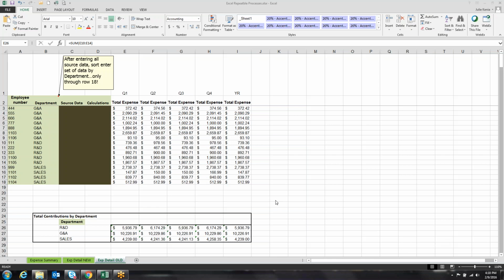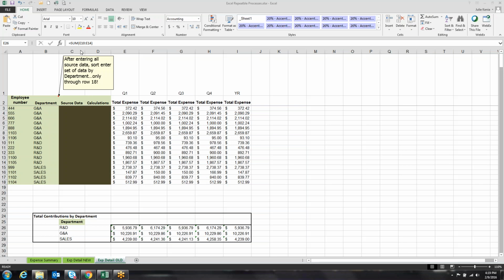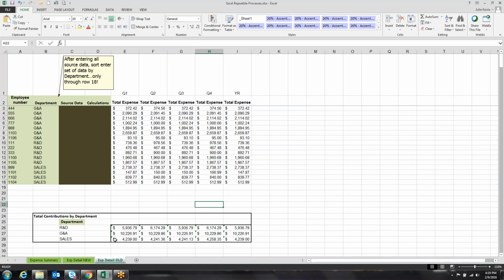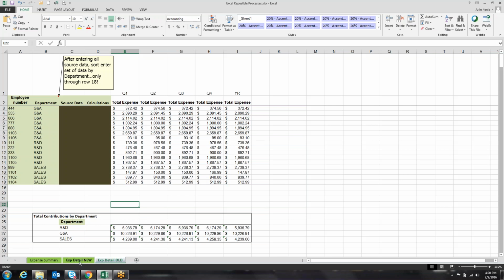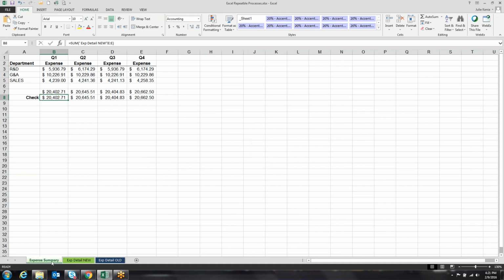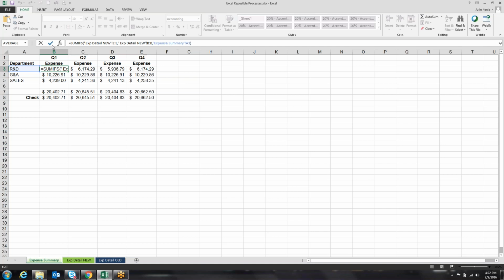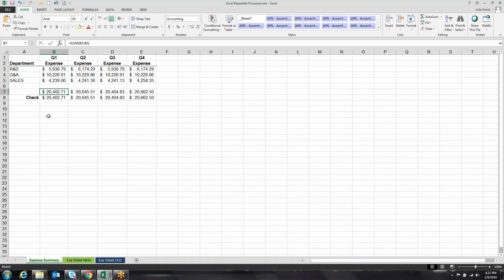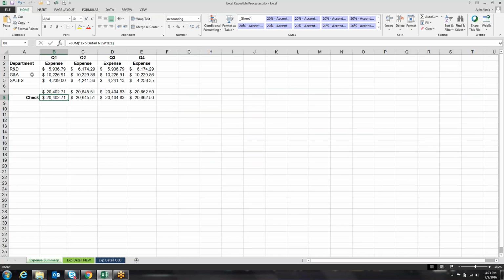Excel Tips on Repeatable Process